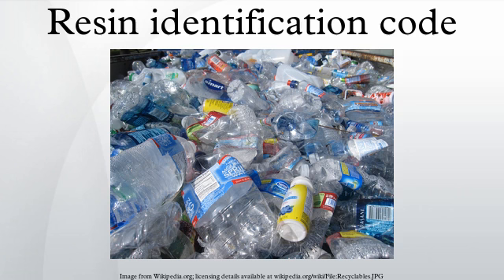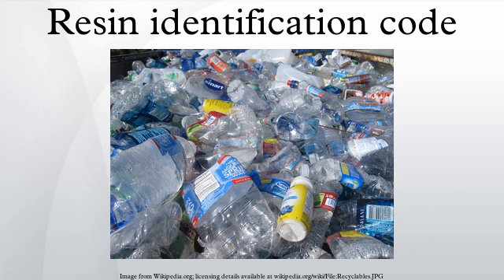Resin identification code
The SPI resin identification coding system is a set of symbols placed on plastics to identify the polymer type. It was developed by the Society of the Plastics Industry (SPI) in 1988, and is used internationally. The primary purpose of the codes is to allow efficient separation of different polymer types for recycling. Separation must be efficient because the plastics must be recycled separately. Even one item of the wrong type of resin can ruin a mix.
The symbols used in the code consist of arrows that cycle clockwise to form a rounded triangle and enclosing a number, often with an acronym representing the plastic below the triangle. When the number is omitted, the symbol is known as the universal Recycling Symbol, indicating generic recyclable materials. In this case, other text and labels are used to indicate the material(s) used. Previously recycled resins are coded with an "R" prefix (for example, a PETE bottle made of recycled resin could be marked as RPETE using same numbering).